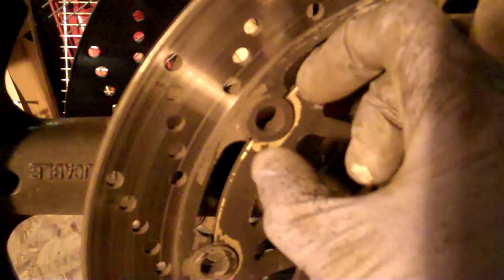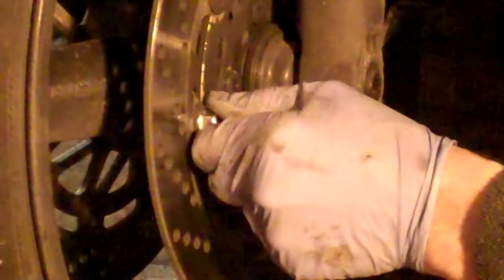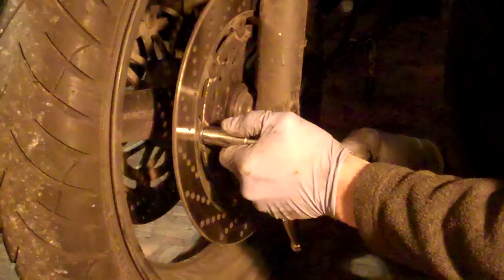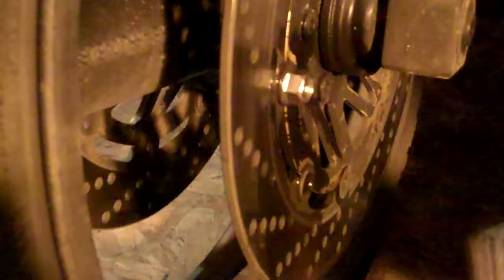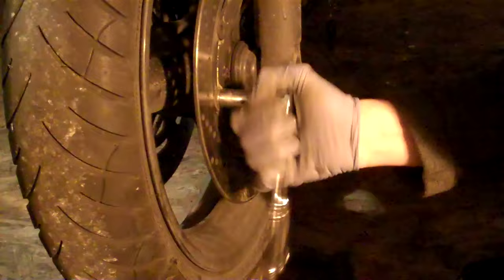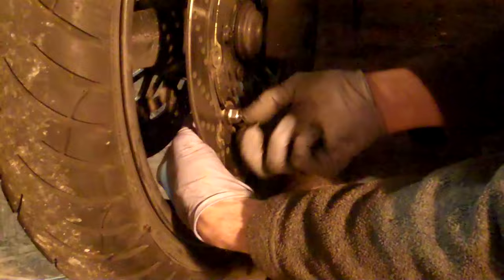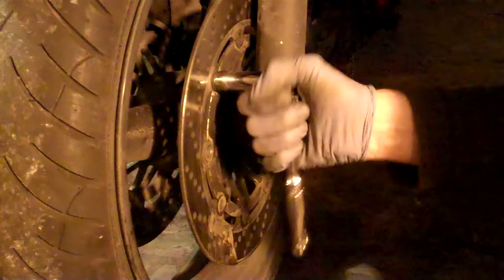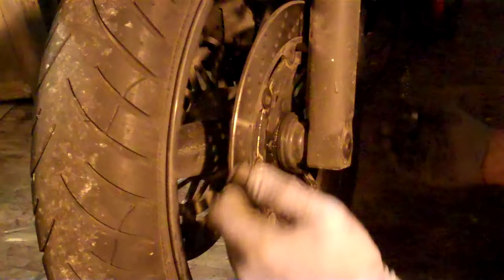Delboy's Garage, How-To Free up 'motorcycle brake disc bobbins'.!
Quick winter maintainance trick, hot to keep your floating discs from seizing up with road dirt and brake dust in winter. Enjoy.